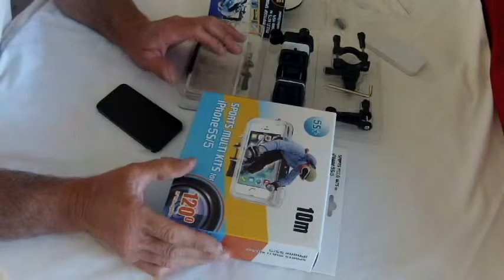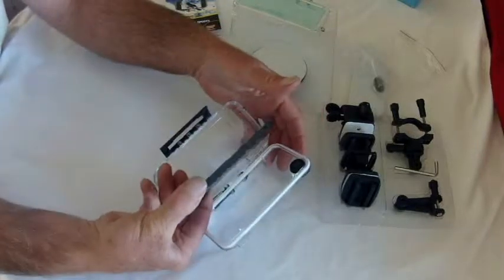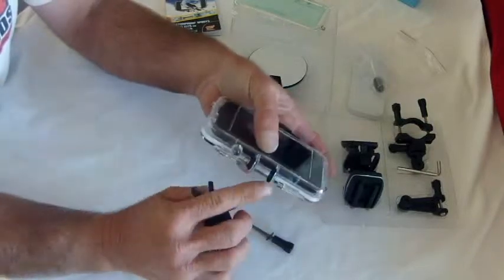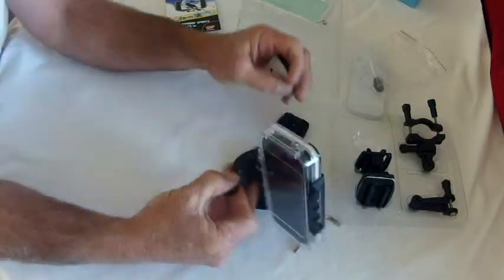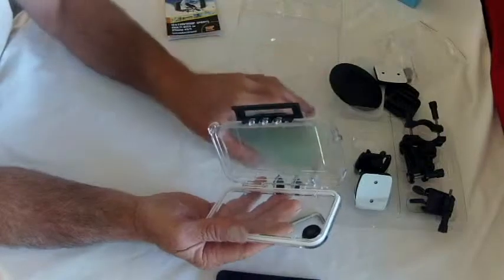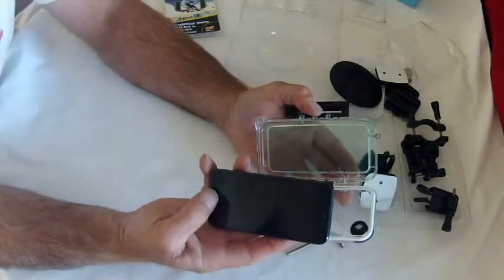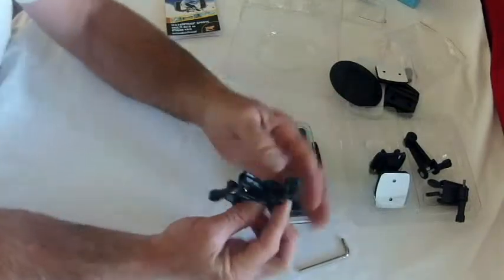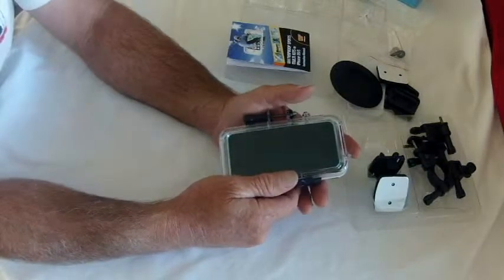Mr Waterproof iPhone Case Reviews the Sports Multi Kit for iPhone 5 & 5s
For more information or to purchase this sports multi kit for iPhone 5 and 5s please

This review shows you how to set up your iPhone into these two cases, I also run through the uses of all the mounts and accessories that come with this kit. Great value for the amount of mounts and the essentially two waterproof iPhone cases. Turn your iPhone into an all environment action camera.

Mr Waterproof iPhone Case.